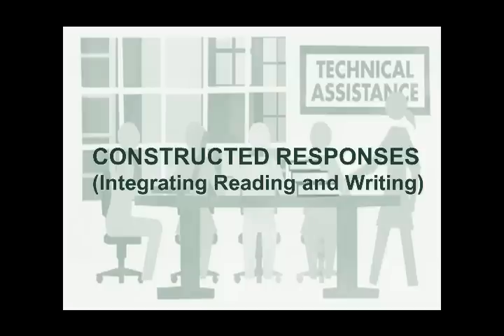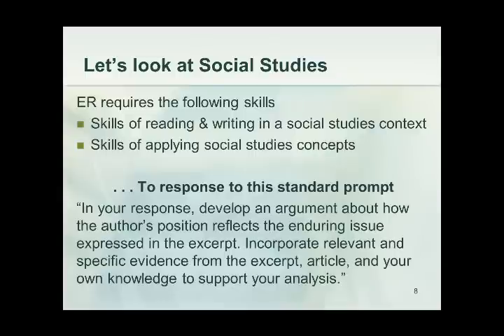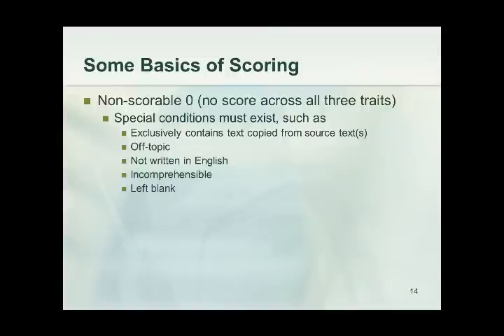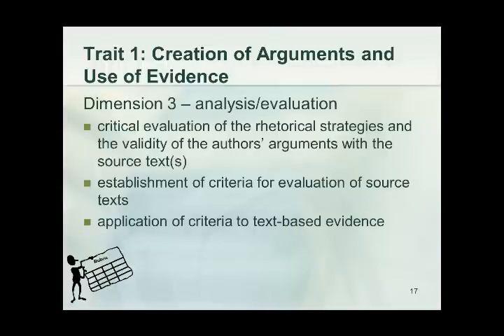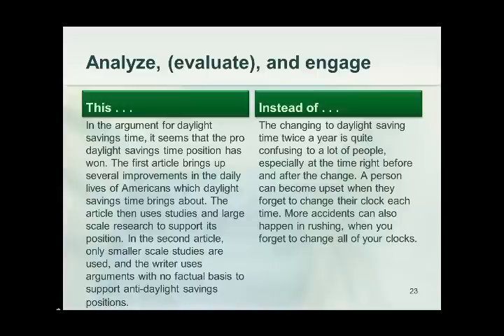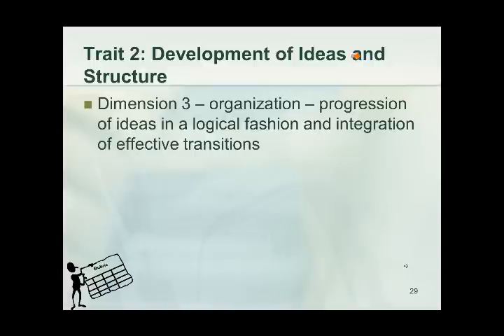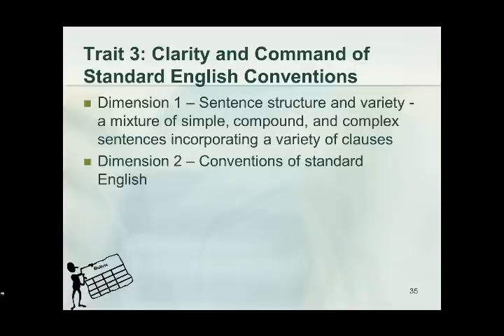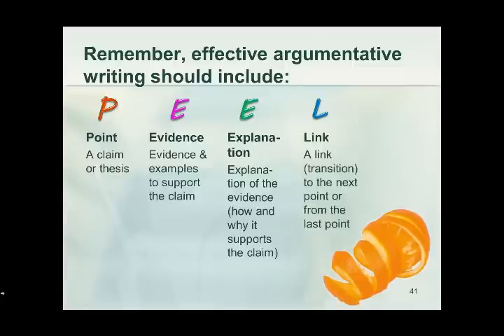Adding Points To Constructed Responses - Webinar GED